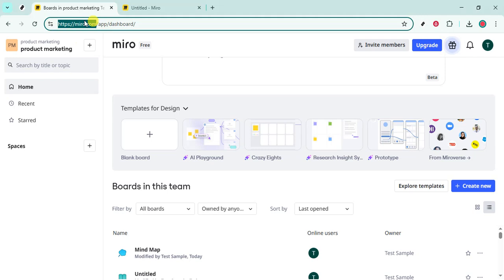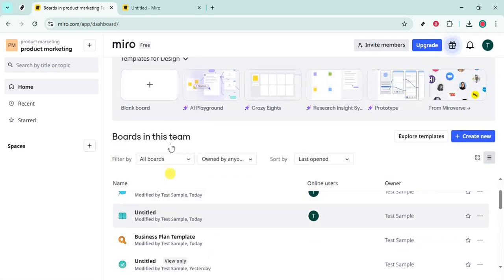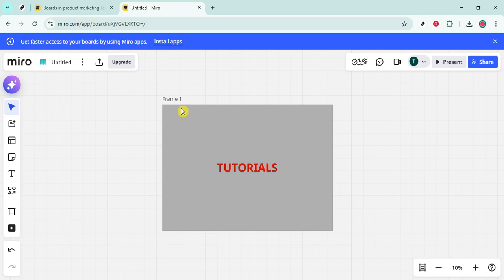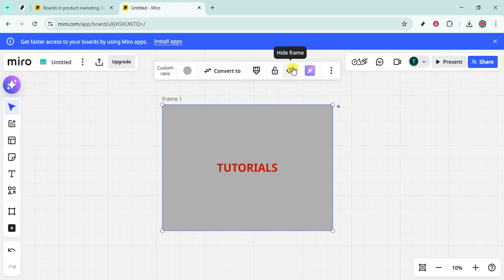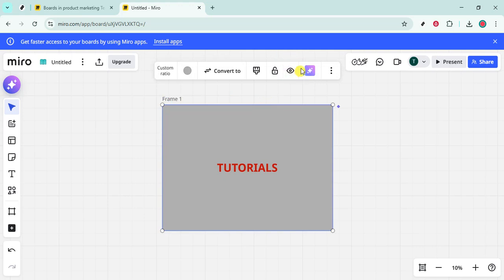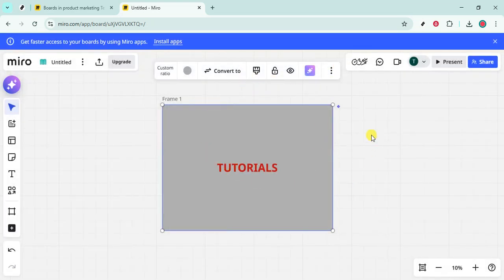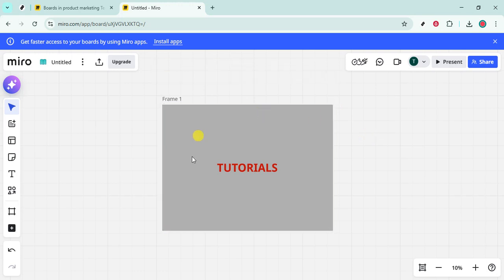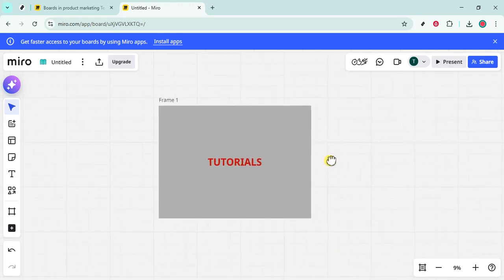How To Hide A Frame In Miro (2026) (Complete Guide)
Learn how to hide a frame in Miro with this simple beginner-friendly guide. This Miro tutorial shows you step by step how to hide and manage frames on your Miro board to keep your workspace organized and efficient. Whether you are new to Miro or want to improve your board management and collaboration skills, this guide covers all the tools and tips you need. Follow this walkthrough to master Miro frames and get the most out of your Miro projects.